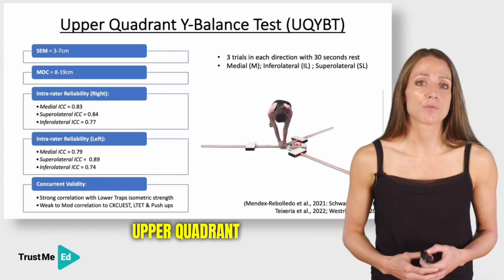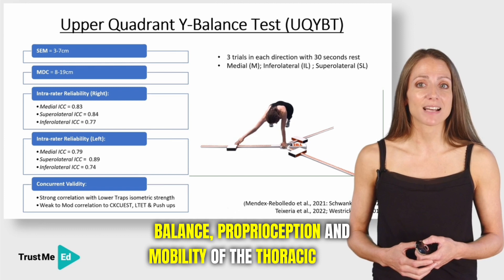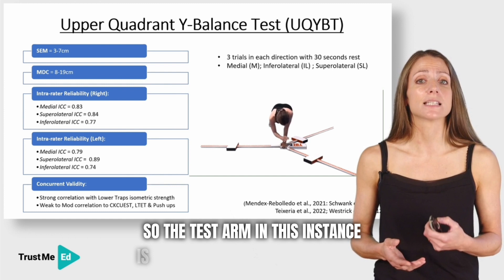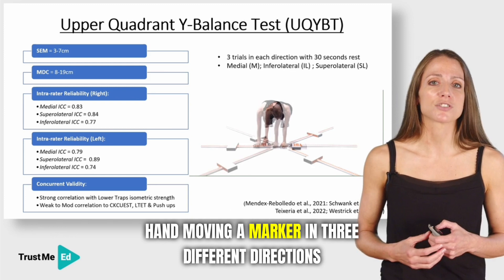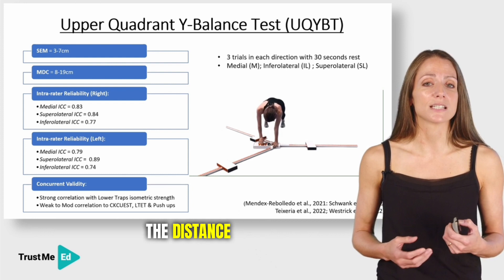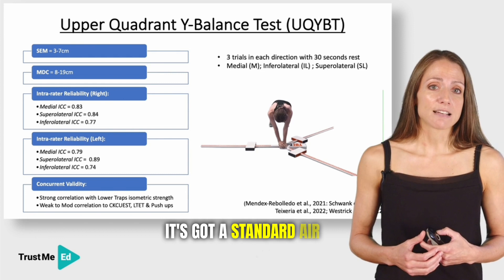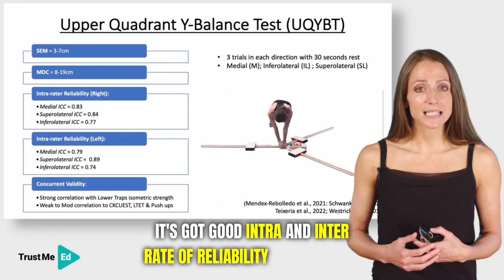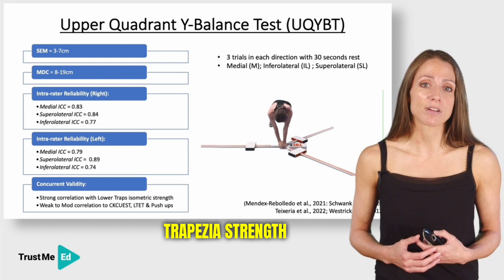How to perform UPPER QUADRANT Y BALANCE TEST | Ellie Richardson on Trust Me-Ed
This clip is from Trust Me-Ed's lecture: 'Shoulder Rehab: Actionable Assessment, Objective Evaluation & Exercise Prescription' with Ellie Richardson.